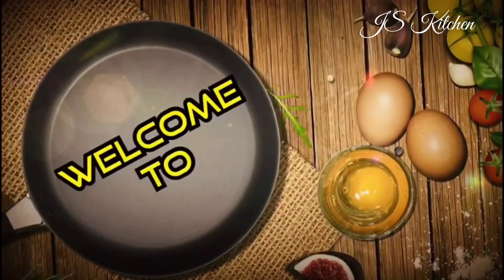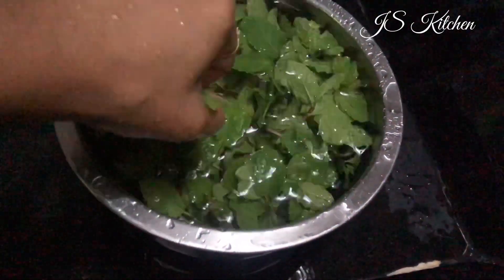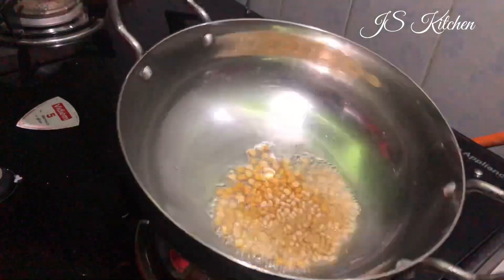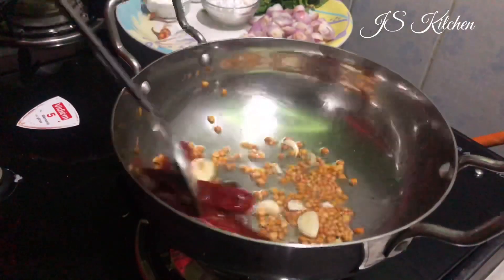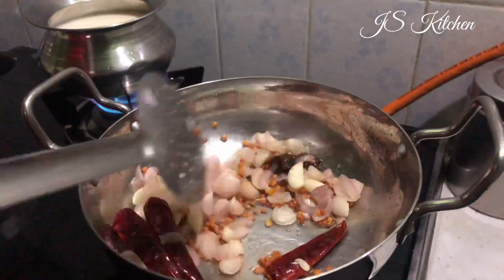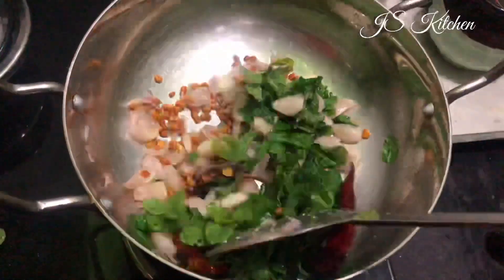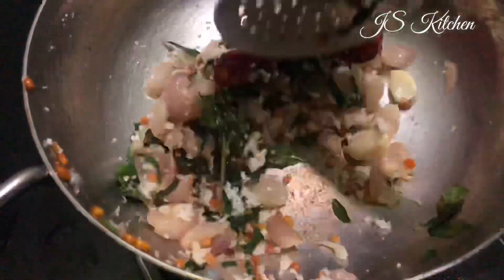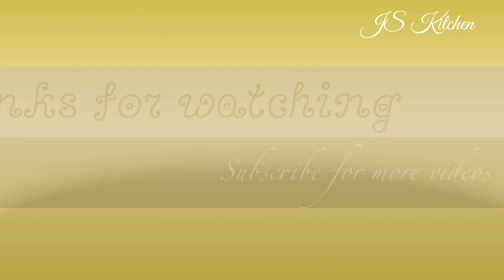Small onion Mint Chutney | சின்ன வெங்காயம் புதினா சட்னி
Best side dish for Rice ,Idly,Dosa & paniyaram . Just simple and easy chutney ! Chatpata chutney with simple ingredients!